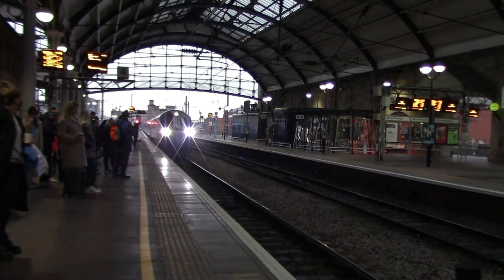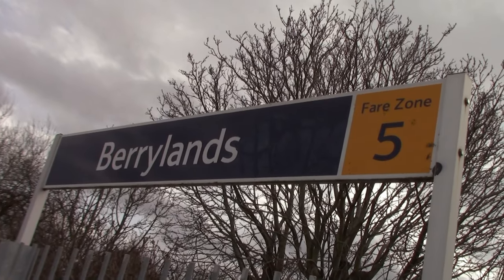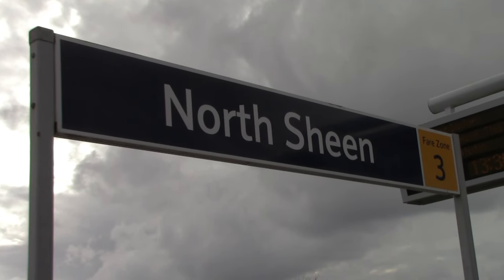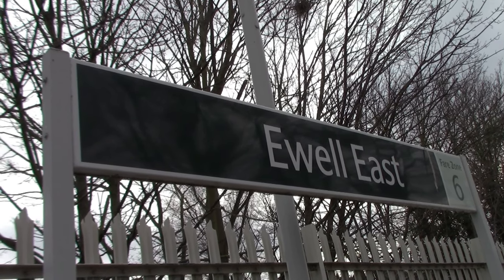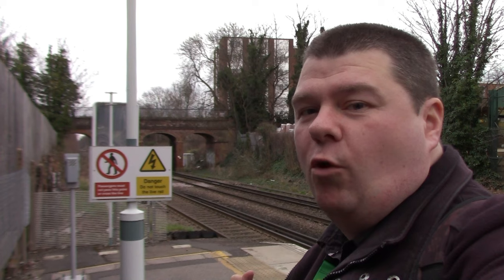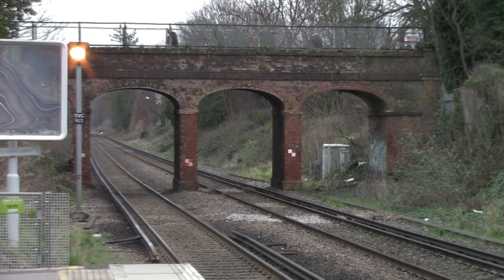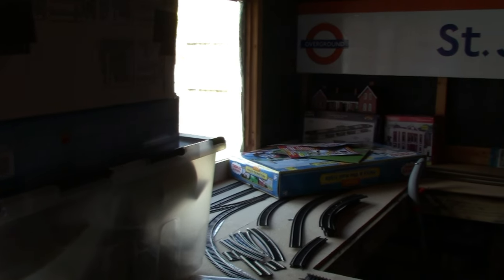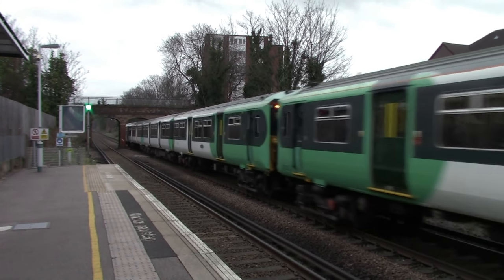Around London for some Class 455s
Back in February while livestreaming I heard that the Class 455 train was being withdrawn but at the time SimonTrains had no idea which one they were. So let visit both train operating companies that have Class 455s!

If you like to watch the last journey which took me to Newcastle can be watched

Starting at Newcastle SimonTrains travel down on LumO to London Kings Cross to spend the day in London to look for these Class 455 EMUs which operate on the South Western Railway and Southern and visiting a few railway stations. Berrylands, Surbiton, North Sheen, Ewell East and Wallington before heading back home.

CHANNEL MEMBERS
TicoSprinter
Sam's Vlogs trains & more
Thornaby 37
barrowc
Somerset Andy
Karun Kumar
PEP EMU FAN
Lee K5NOW
Simon Davey

barrowc
Martin'sMiscMix